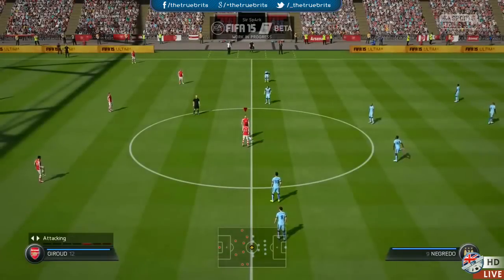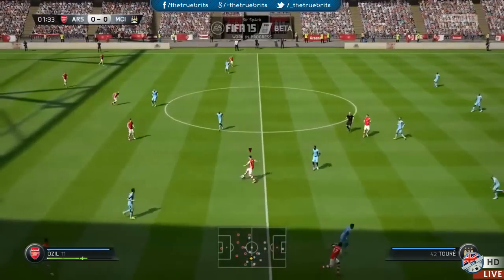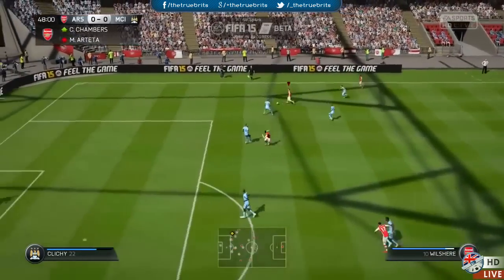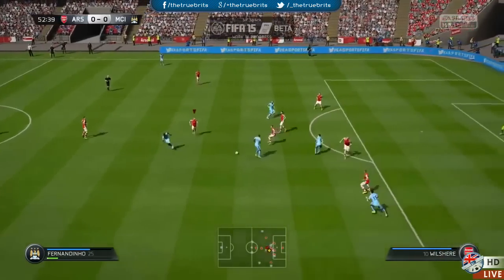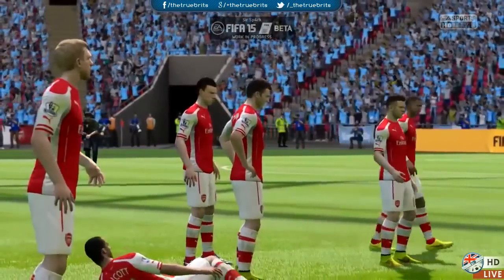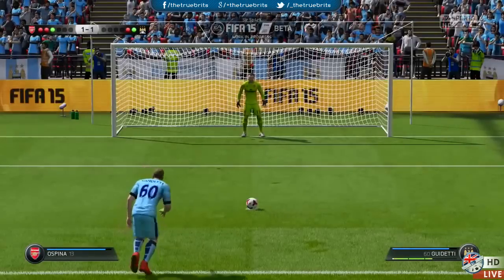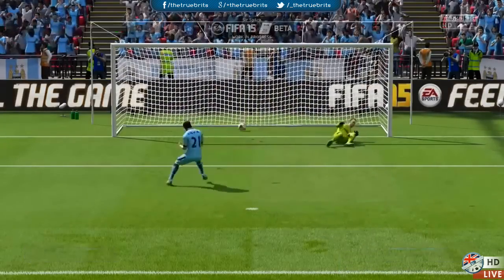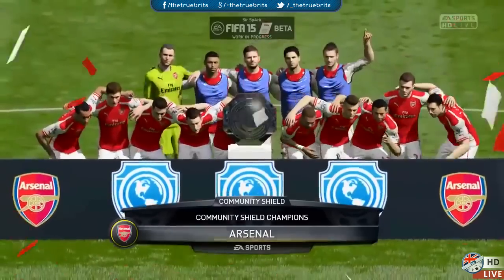[TTB] FIFA 15 Gameplay - Arsenal Vs Man City - Demo, Early Access Discussion & More!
Cheap affordable coins can be found here! Fast & Safe delivery
Spend $30, get a 10% discou nt - Code "fifa30"